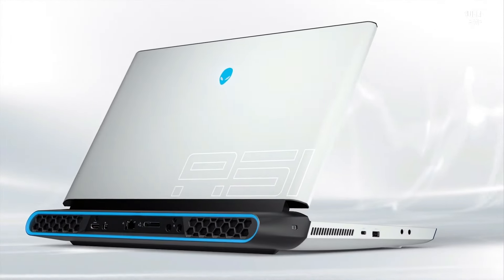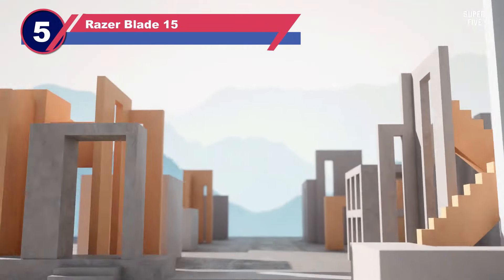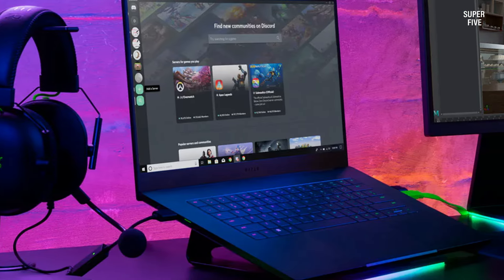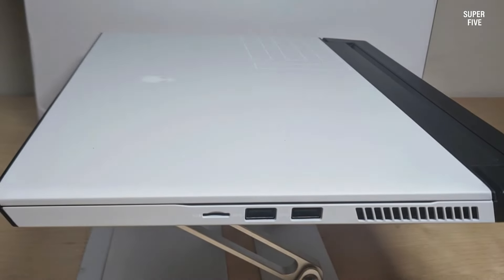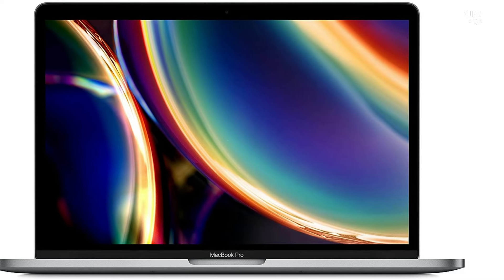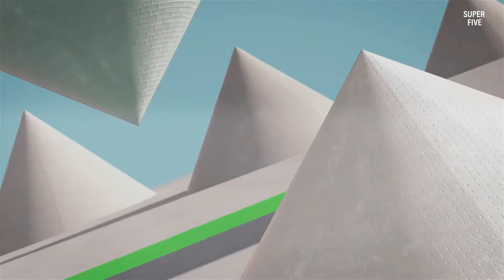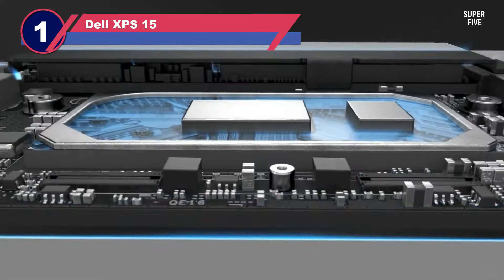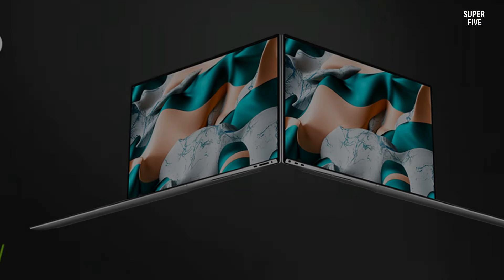Best Laptop With 1TB SSD of 2025 [Updated]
Are you thinking of buying the Best Laptop With 1TB Storage? Then the video will let you know what is the Best Laptop With 1TB Storage on the market right now. 5 Best Laptop With 1TB Storage Reviews

Initially, they have worked with tons of traditional Best Laptop With 1TB SSD. However, finally, they narrow down the list with the five top-notch products by considering the design, features, usability, and overall performance.

To provide you the Best Laptop With 1TB Storage, our team never forgets to check the record of the manufactures. That’s how we have chosen the Best Laptop With 1TB Storage that you can rely on. Let’s dive into the video reviews to get your best desire products.